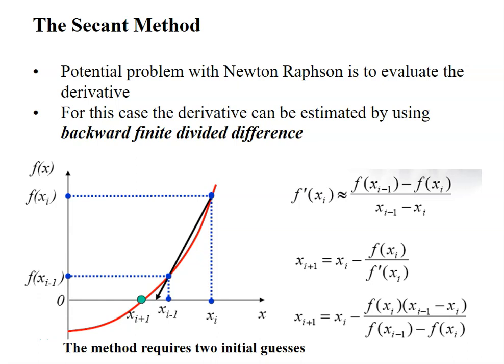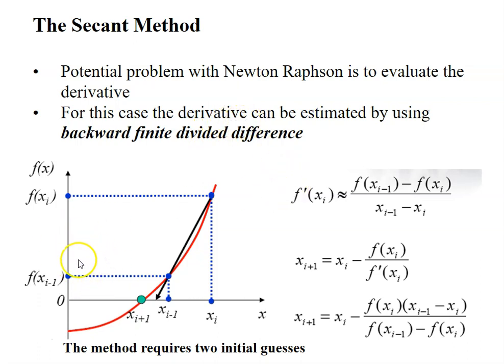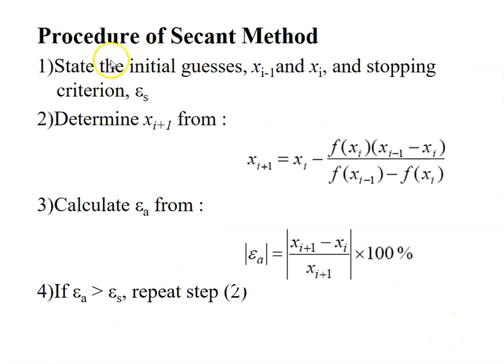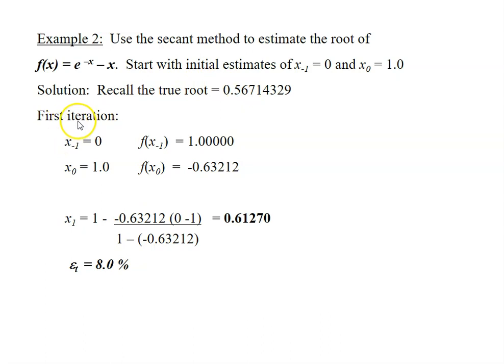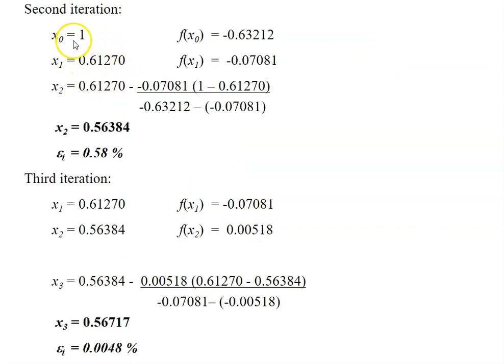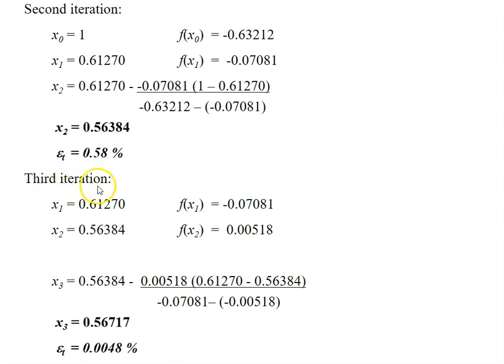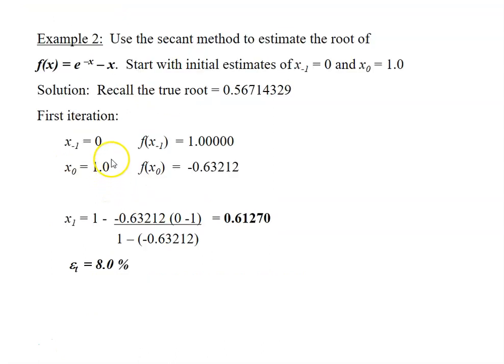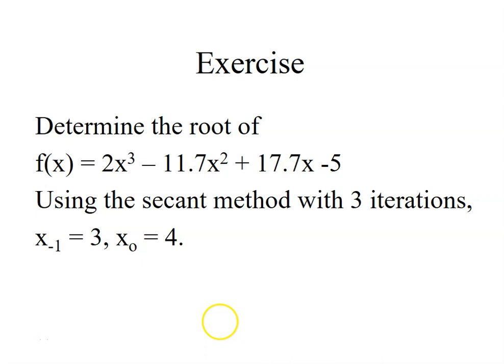secant methodd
This video is for teaching and learning purposes especially to my students.